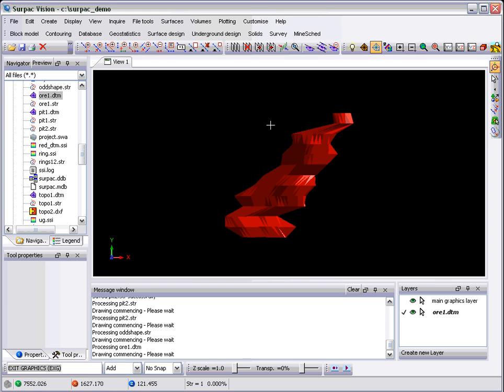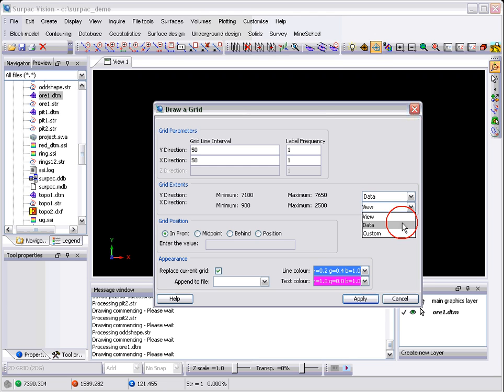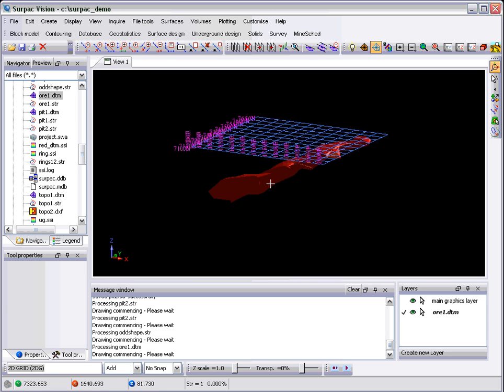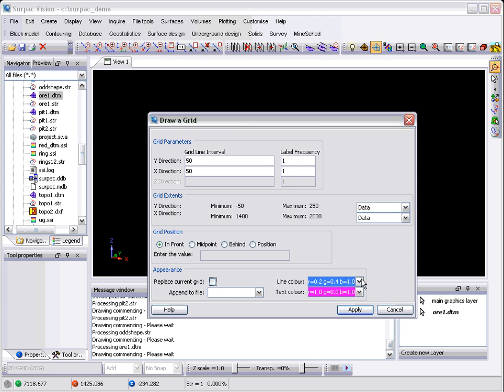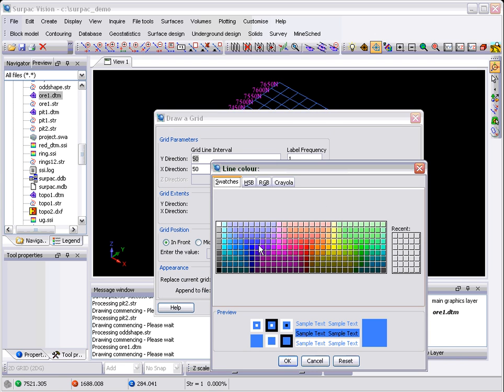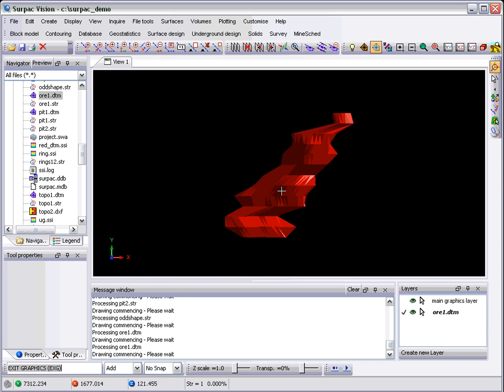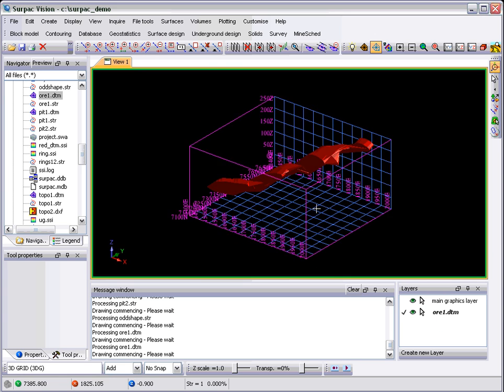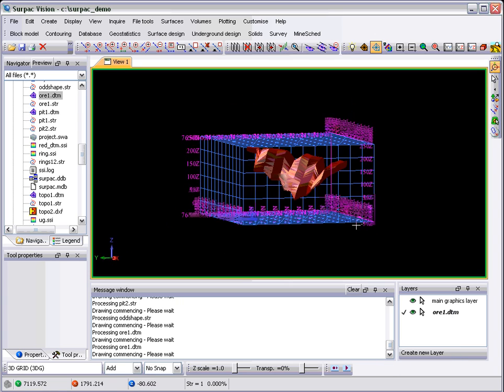Learning Surpac ---Grids